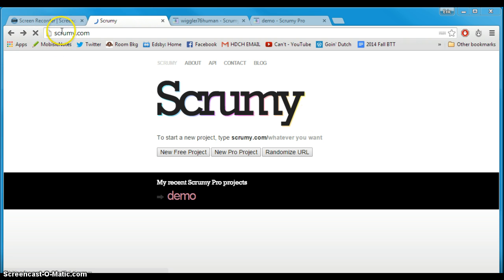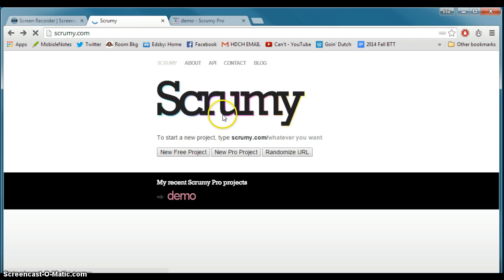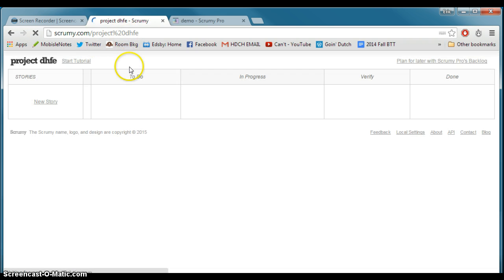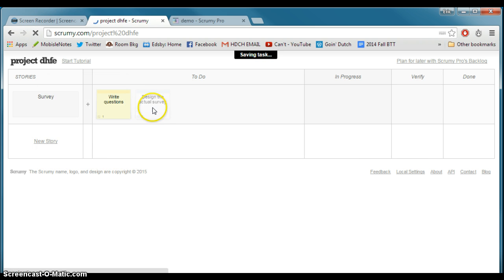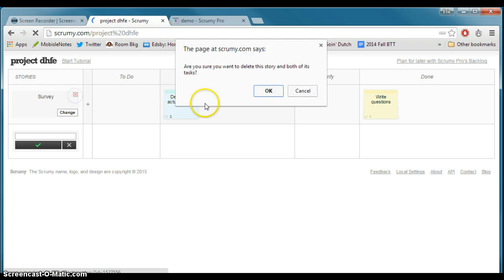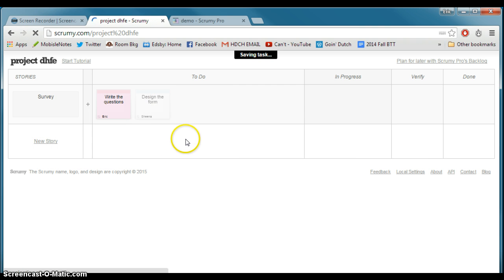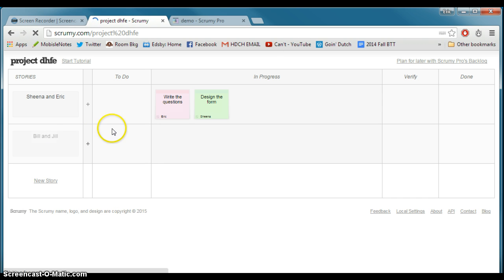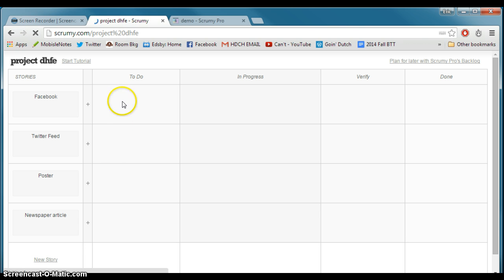Introducing SCRUMY!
A brief overview of Scrumy, a ridiculously simple and super intuitive project management tool.